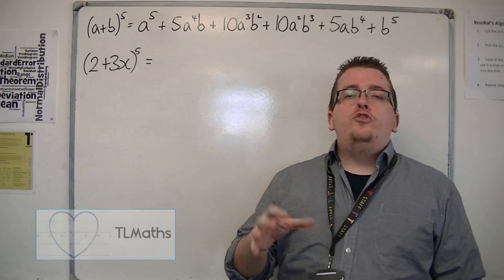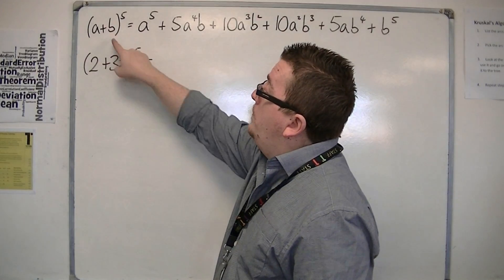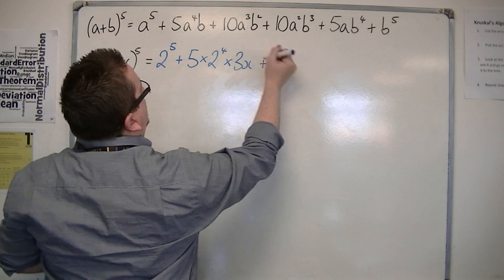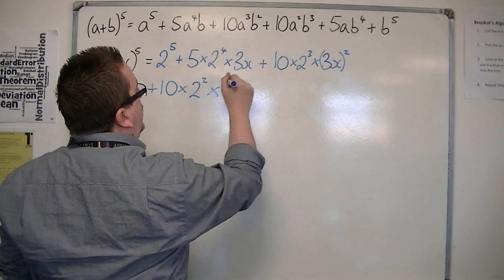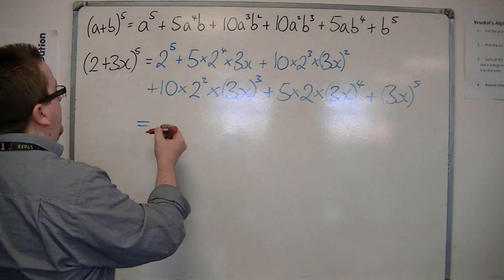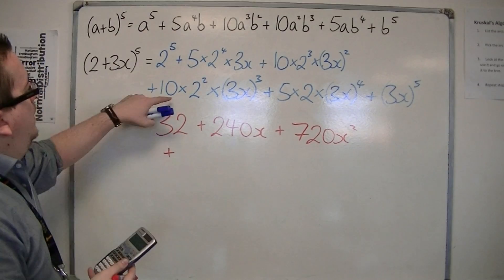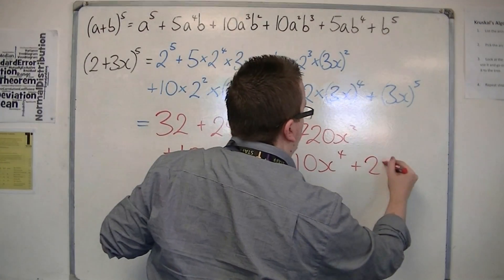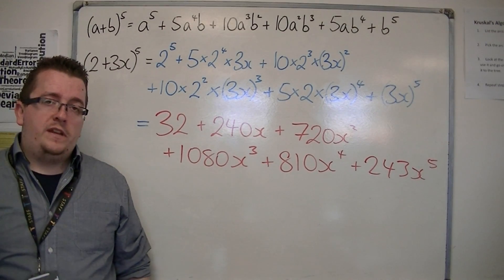AQA Core 2 6.02 Binomial Expansion using Pascal's Triangle